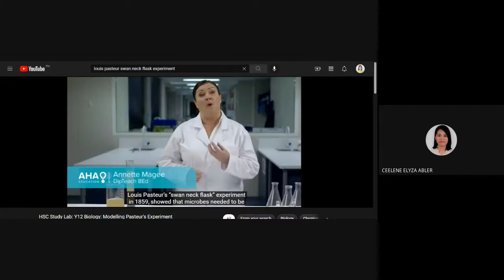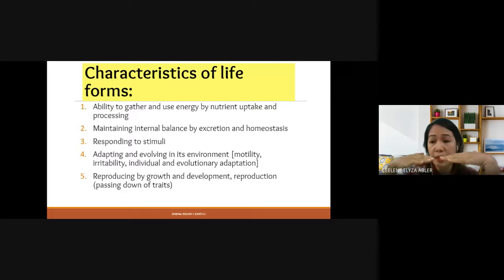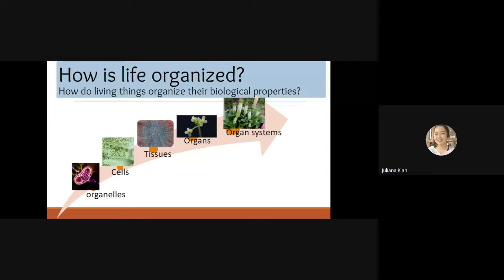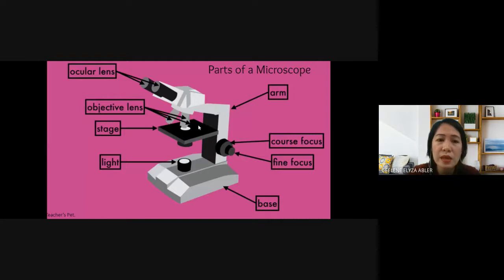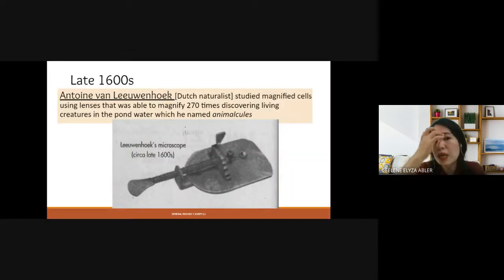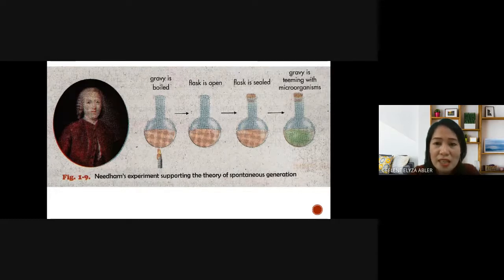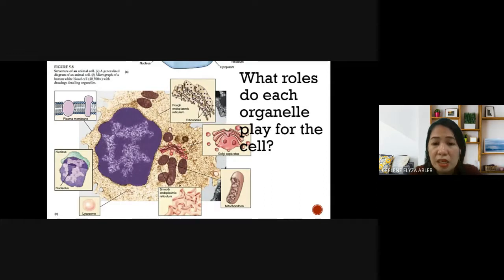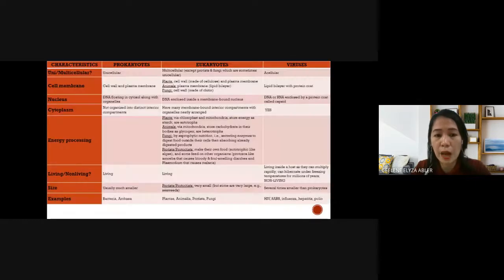BIO 1 QUARTER 1 MODULE 1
Scheduled sessions by week for the subject General Biology 1/2. Check the Google Classroom for more details regarding the topic to be discussed by week.
Topics discussed for this session:
The Cell Theory
Debates on the Origin of Life (Performance Task #1)